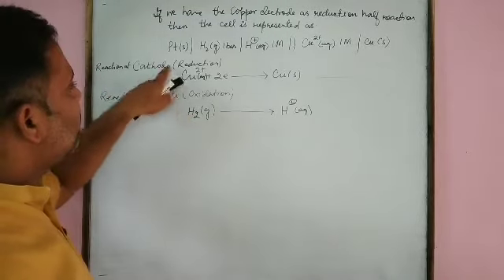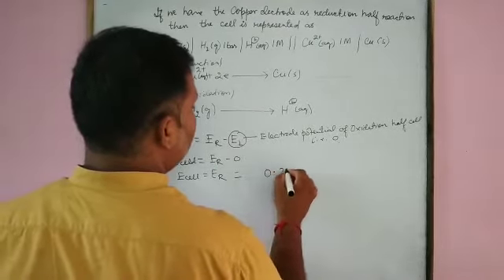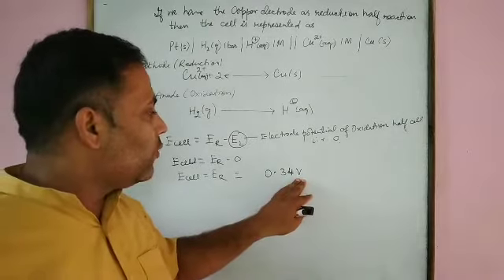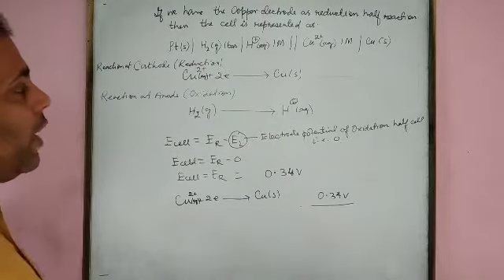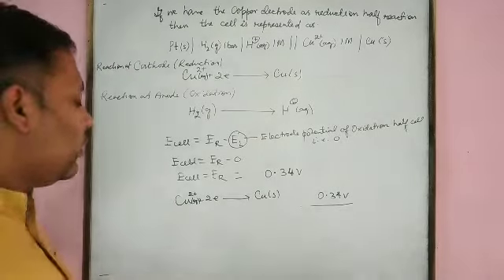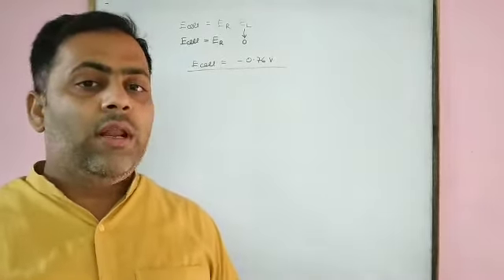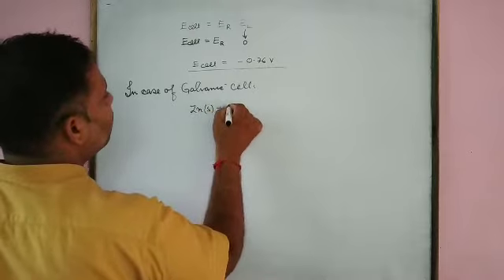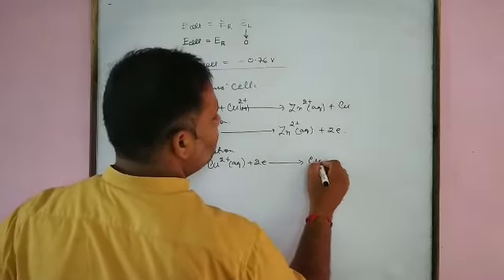Electrochemistry chapter 3 Class 12th part5